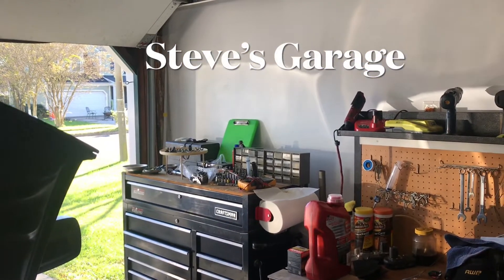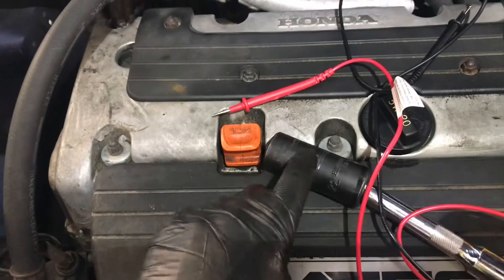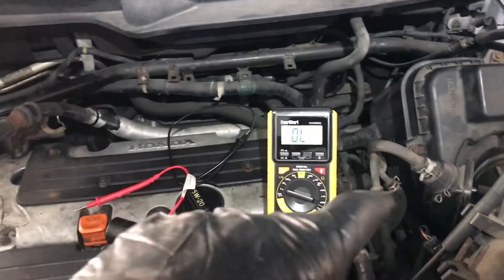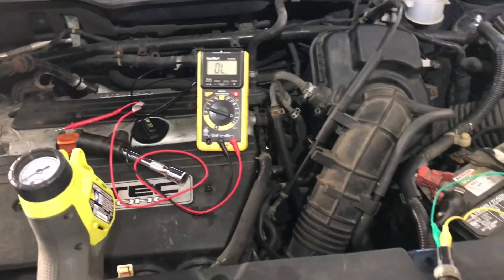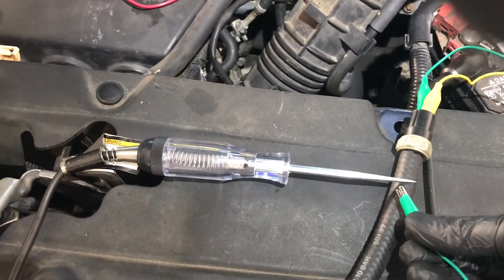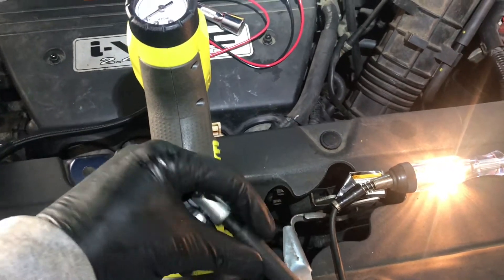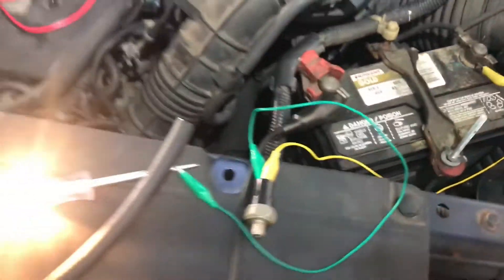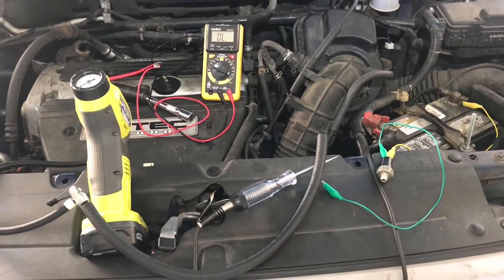KQuick Tip- Honda P2646 Code Diagnosis; test the pressure switch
2003 Honda Element has P2646 code for VTEC system and is cutting out at 2600rpm.  Checked oil and screens, the spool valve assembly replaced 1yr ago but still code persists.  Since code is about pressure switch I found a very easy way to  test it’s operation with simple stuff found in your garage